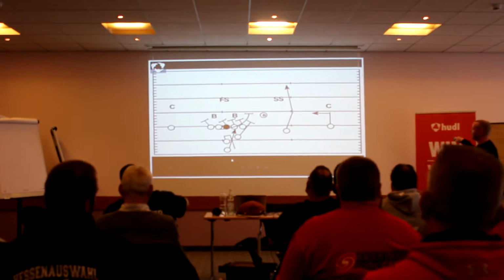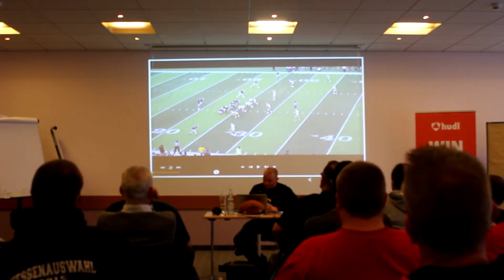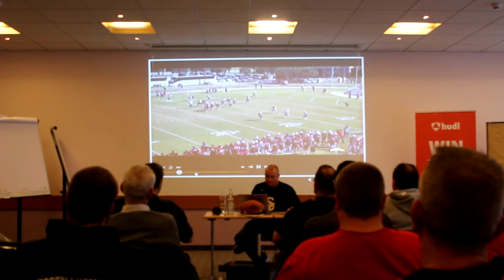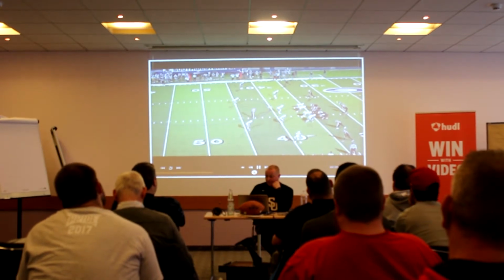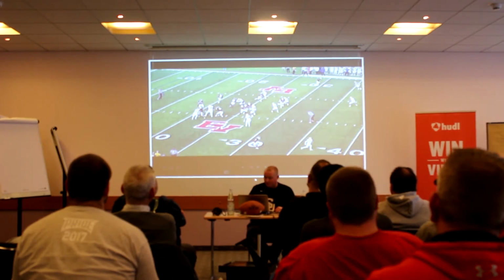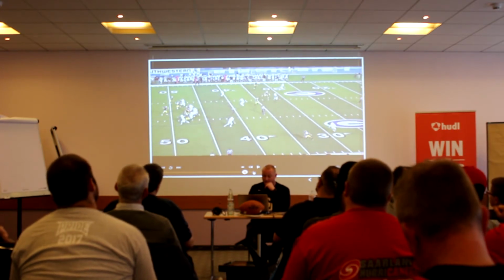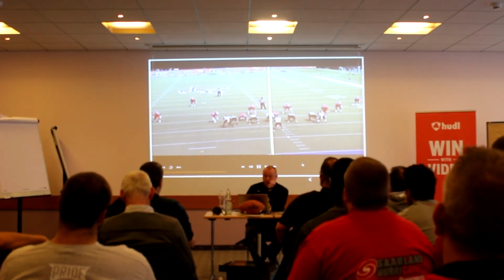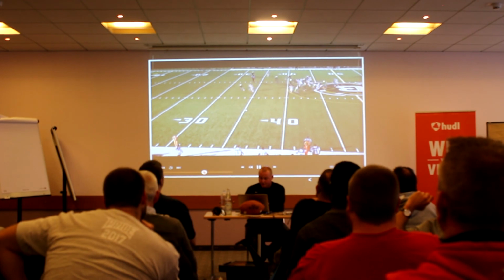Option Plays Pirates